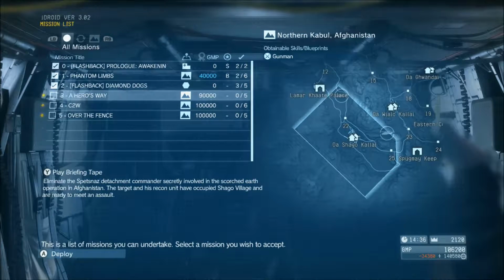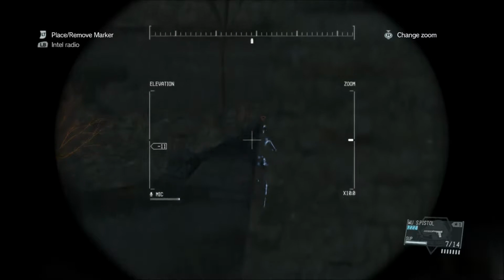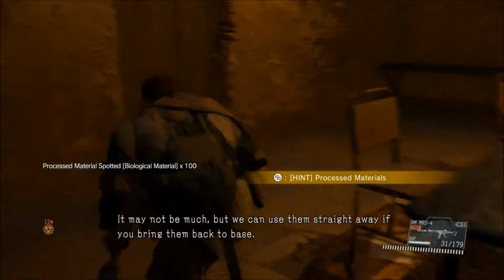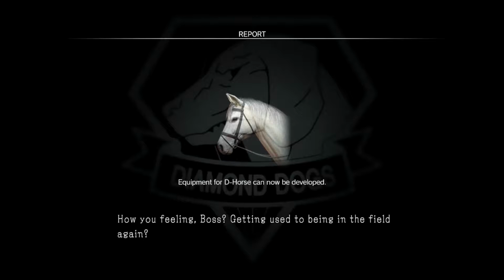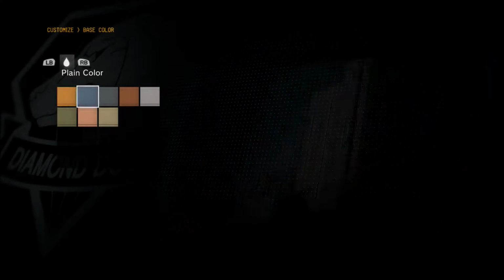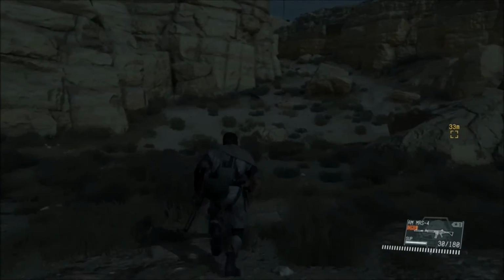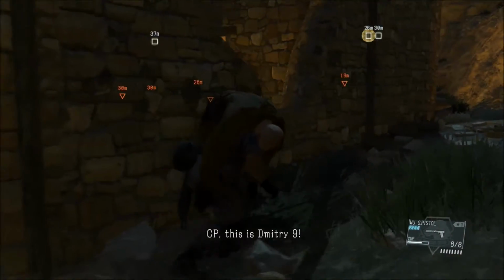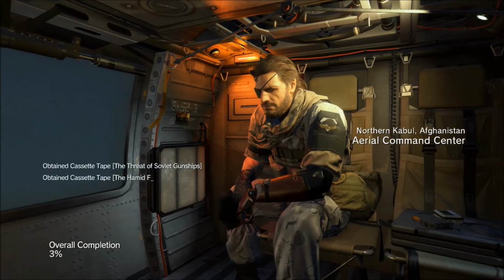Let's Walk - Metal Gear Solid 5: The Phantom Pain Part 3: Odd Jobs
Terry is back in MGS and now that the kid gloves are off Snake has some new jobs to take on. Hope you enjoy shooting people and blowing things up!

This weeks Recom'd Channel is: IGN
For all your gamer, movies and anime news look no further than IGN.
So check the Cards or hit that link below to start getting all the news you need to know and then some!